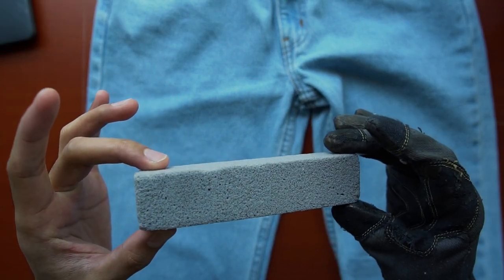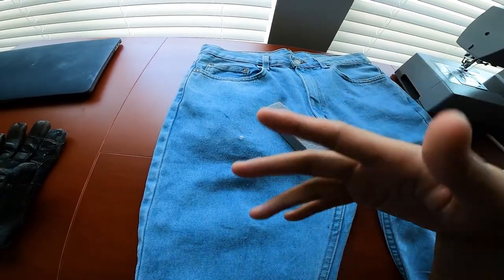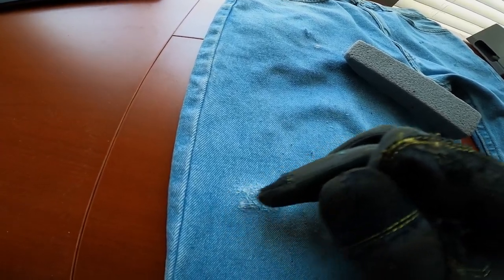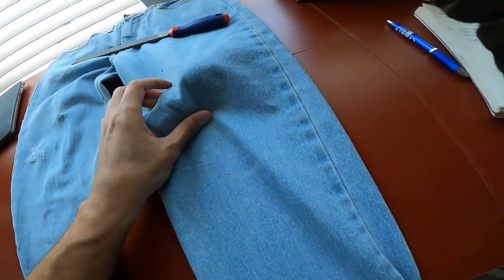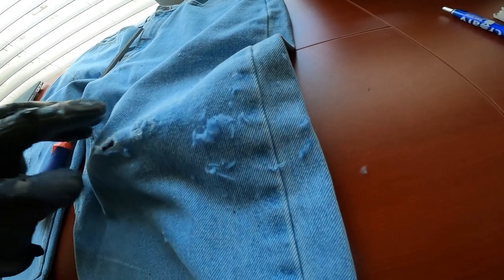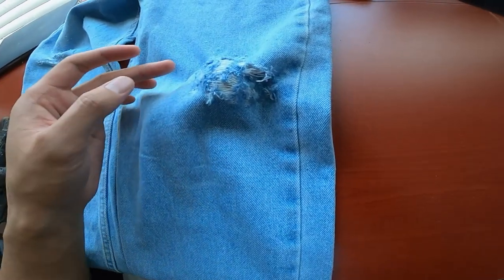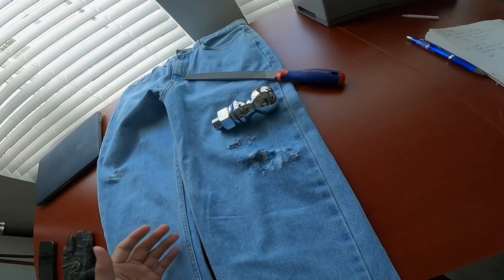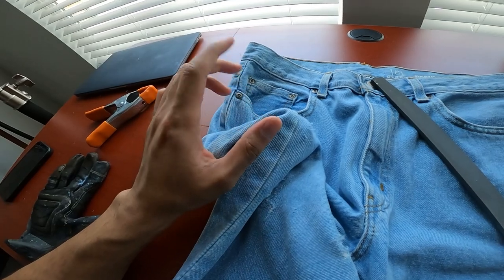Experimenting 2 NEW Distressing Methods for Denim | JULIUS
► Filer (For Distressing)
► Trailer Hitch Ball (For Distressing)
► Pumice Stone (For Distressing)